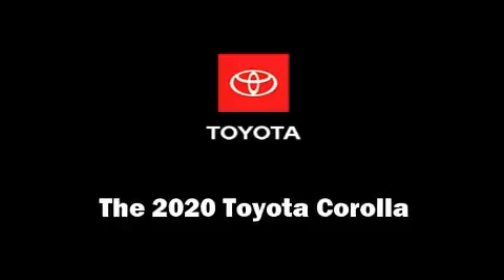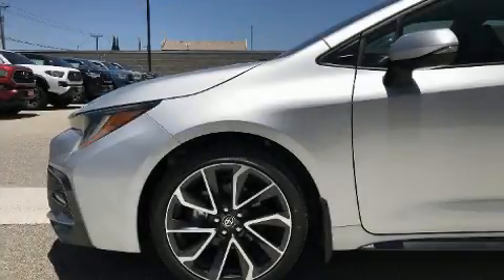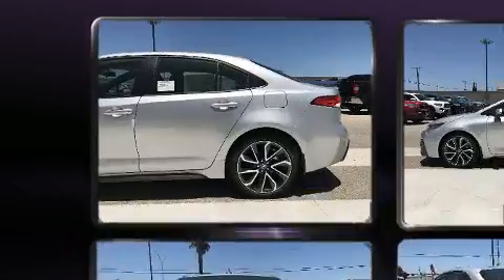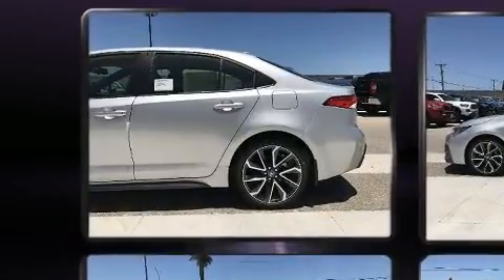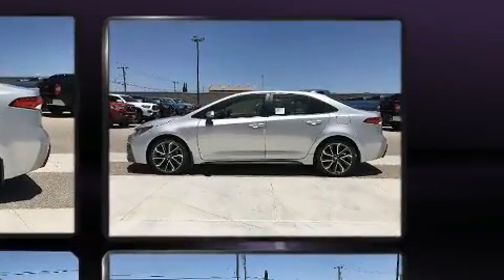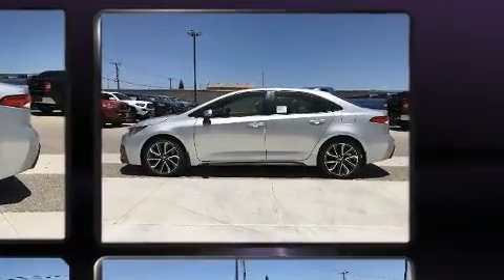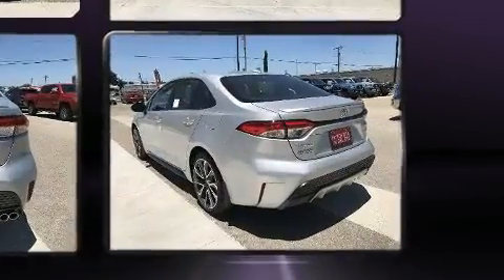2020 Toyota Corolla SE in Del Rio, TX 78840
Toyota of Del Rio

Get excited about the 2020 Toyota Corolla. This 4 door, 5 passenger sedan is ready to drive off the showroom floor! Smooth gearshifts are achieved thanks to the efficient 4 cylinder engine, and for added security, dynamic Stability Control supplements the drivetrain. A wealth of standard features means that you no longer have to sacrifice. Such as cruise control, delay-off headlights, 1-touch window functionality, a trip computer, tilt steering wheel, lane departure warning, remote keyless entry, and air conditioning. Passengers are protected by various safety and security features, including: dual front impact airbags with occupant sensing airbag, front side impact airbags, traction control, brake assist, ignition disabling, an emergency communication system, and 4 wheel disc brakes with ABS. This car was designed with safety in mind, allowing you to drive with even greater assurance. Our aim is to provide our customers with the best prices and service at all times. Please don't hesitate to give us a call.